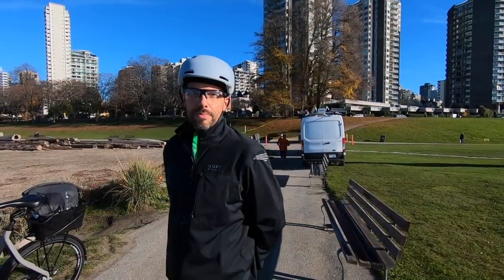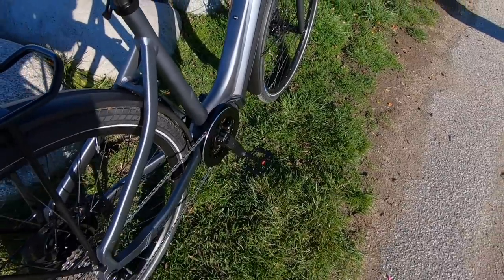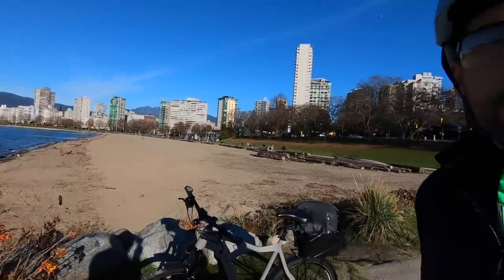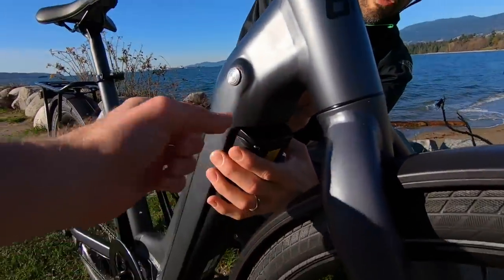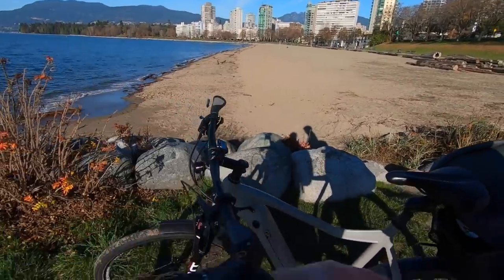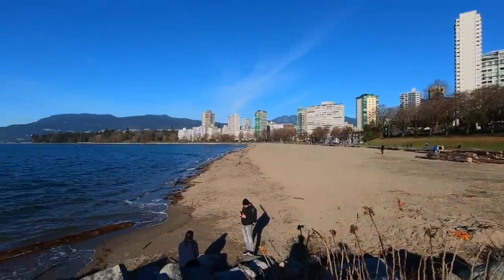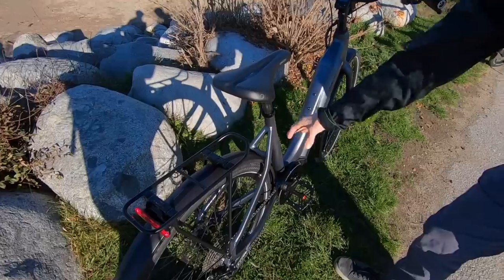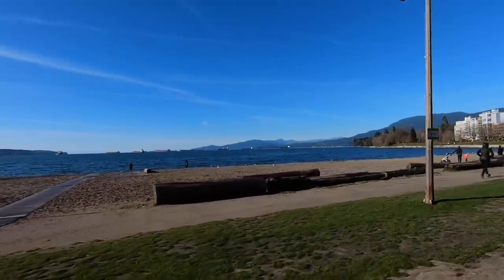OHM Cruise Review - $2.9k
The OHM Cruise is a beautiful premium step-thru city ebike with everything you need for commuting, including tubular alloy fenders, a sleek rear rack with great weight rating, excellent integrated lights, two bottle cage bosses, and name-brand Schwalbe tires that are puncture resistant and reflective. Comfortable backswept handlebar provides an upright body position, stem length varies depending on the frame size you get, four frame size options! locking ergonomic grips and comfort saddle from Ergon, powerful hydraulic disc brakes with large 180mm rotors front and rear... quad piston calipers and tool-free brake lever reach adjust, thru-axles front and rear with premium ALEX rims for strength and durability. High capacity battery that fits neatly into the downtube, the bike includes a high-speed four amp charger, the battery is filled with premium LG cells that will hold up over time, OHM has a stellar reputation for warranty support and in-person service (if you visit their HQ in Vancouver, BC Canada), two year comprehensive warranty, efficient high quality Shimano mid-motor should last. Battery charge port is located low and near the crank arms on the frame, the display is large and easy to use but doesn't include USB charging options for portable electronics, rigid fork is paint-matched and lightweight but less comfortable than suspension, rear rack not recommended for child seats.